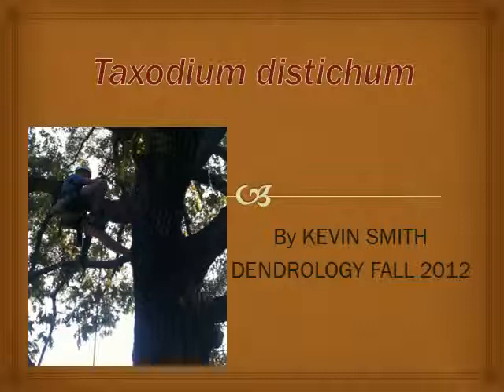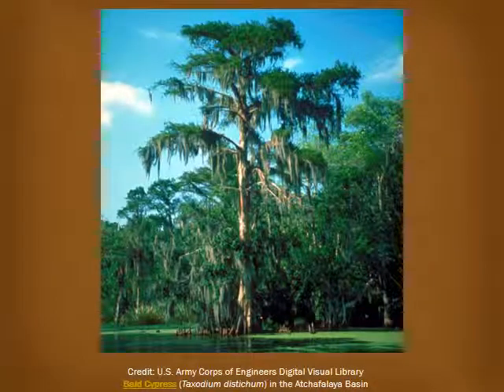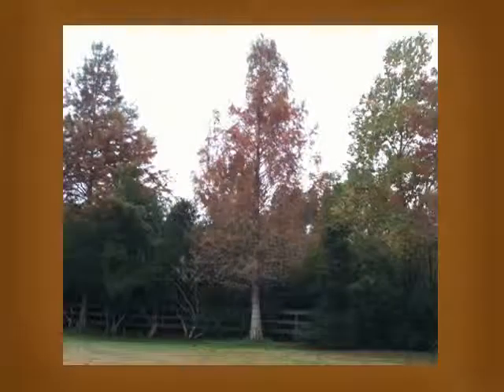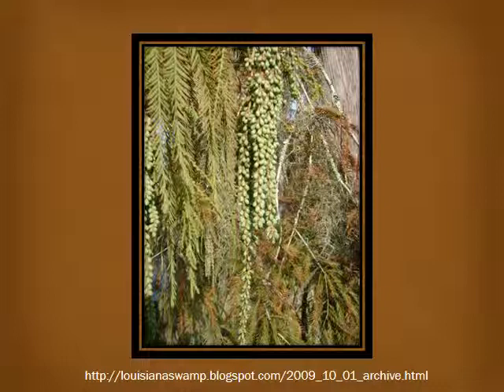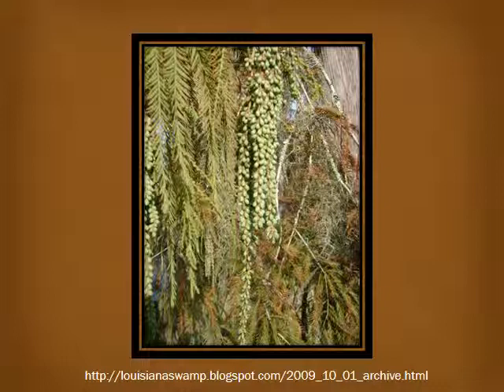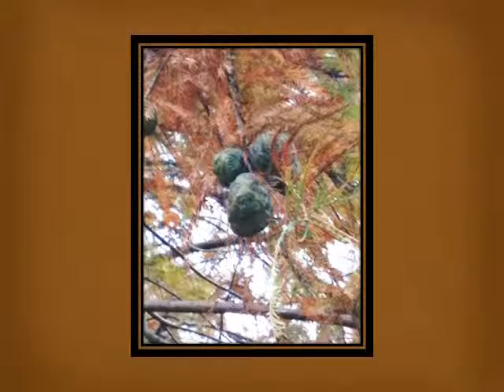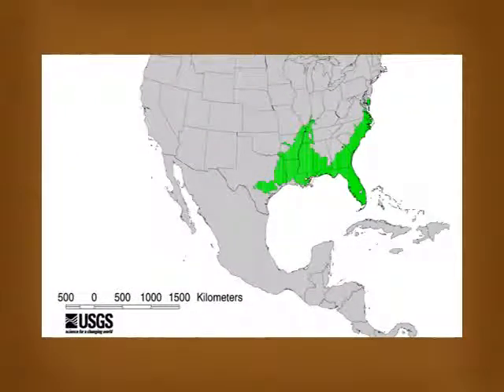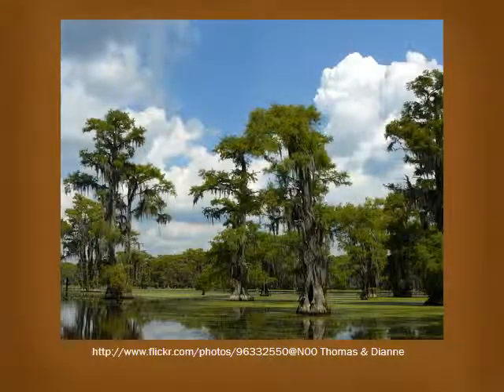Kevin Smith Taxodium distichum